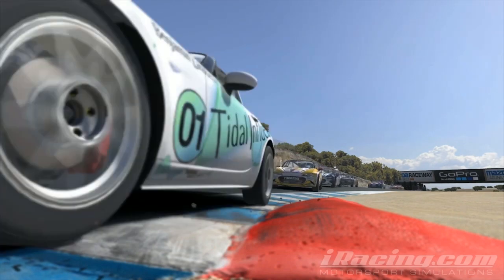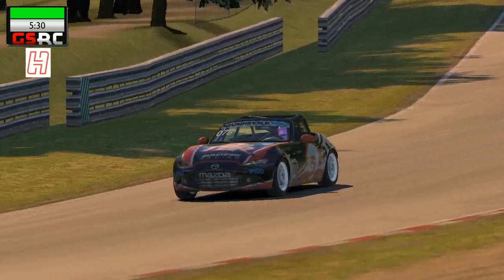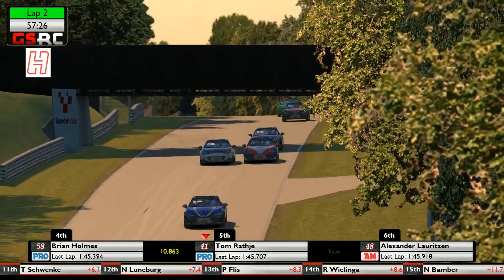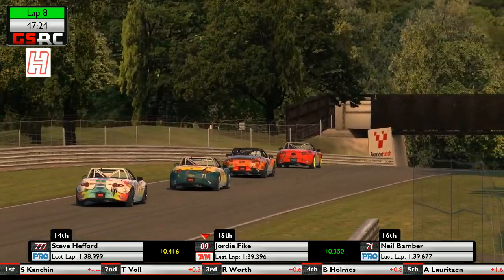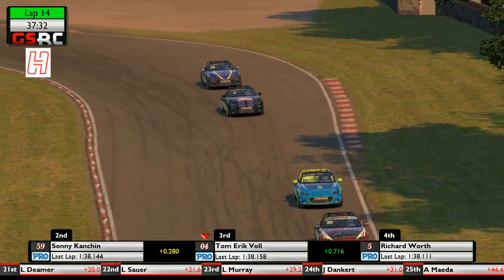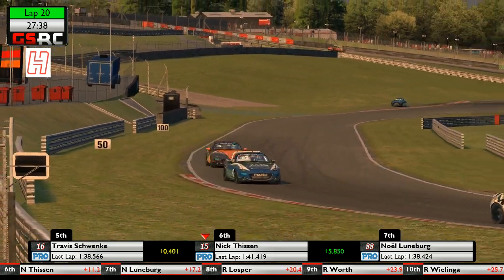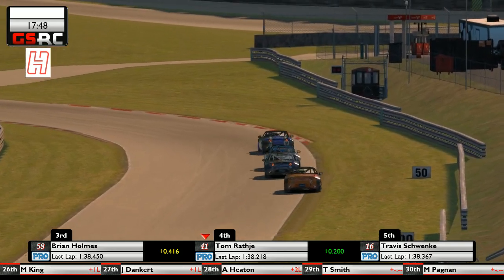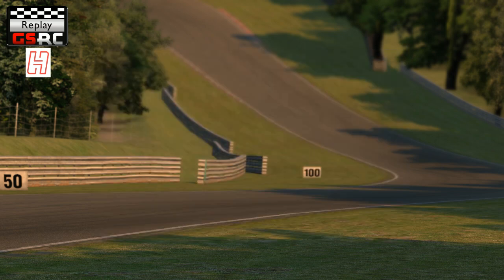Heusinkveld MX-5 World Tour - Season 14 - Round 6 - Brands Hatch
- - Heusinkveld Engineering - -